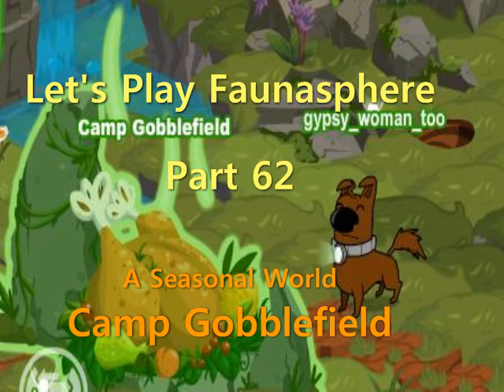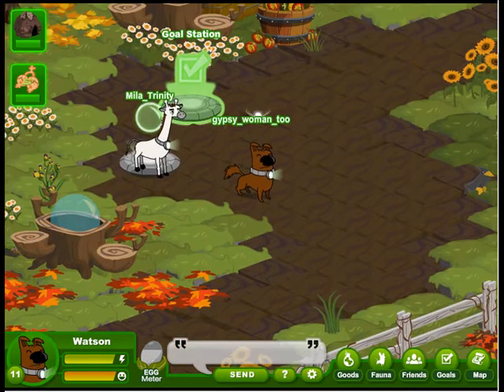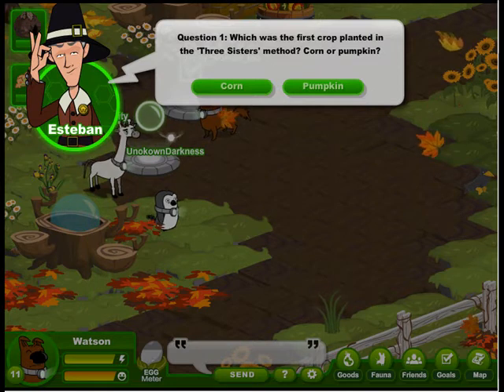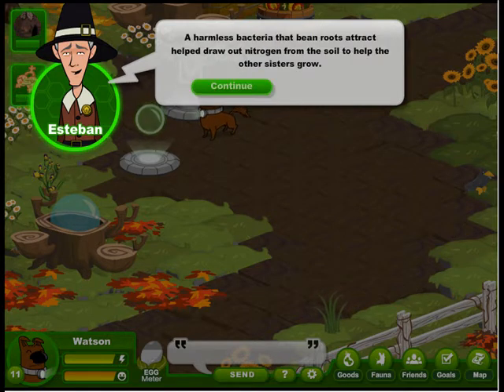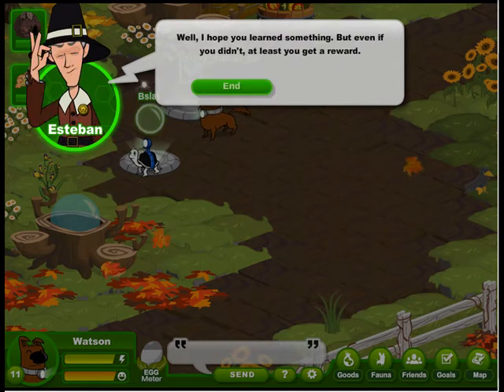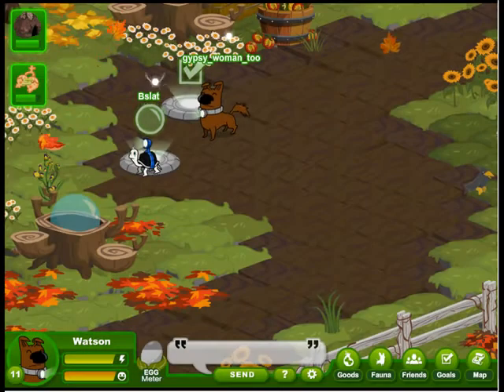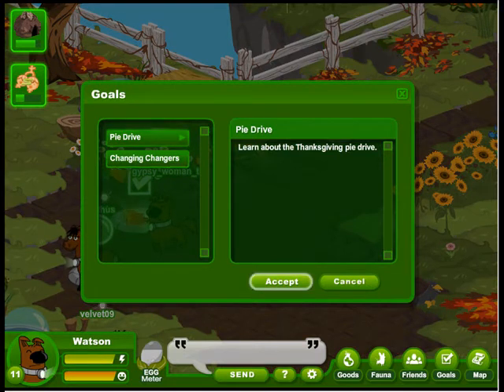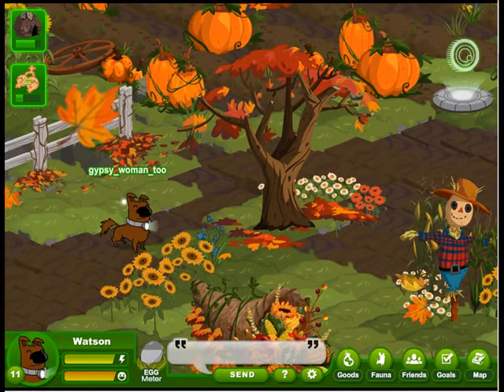Let's Play Faunasphere Part 62 - Camp Gobblefield Goals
Welcome back to some seasonal goals in Camp Gobblefield. Here we can learn about the The Three Sisters, Pie Drive, Parade Balloons, and Changing Changers. Plus take a tour of the area to see the beautiful fall colors. Let's Play Faunasphere.